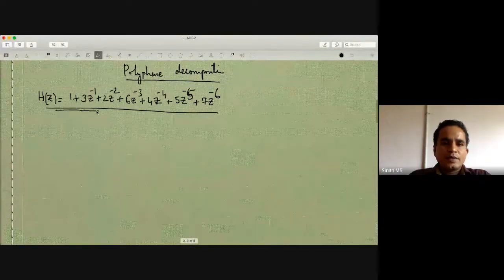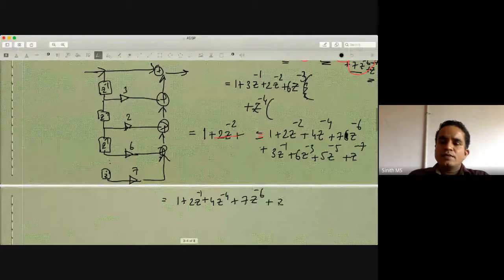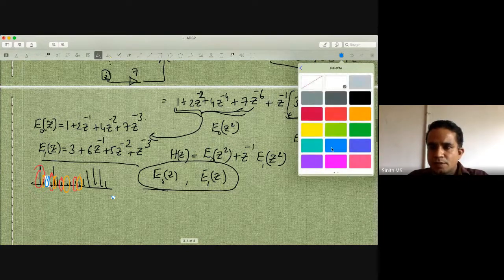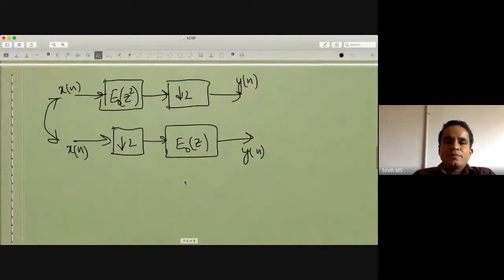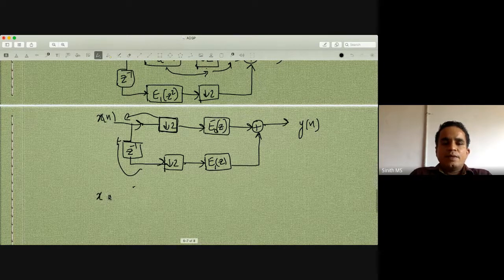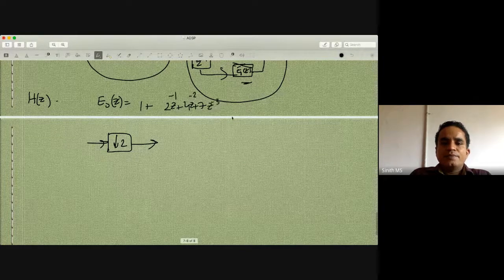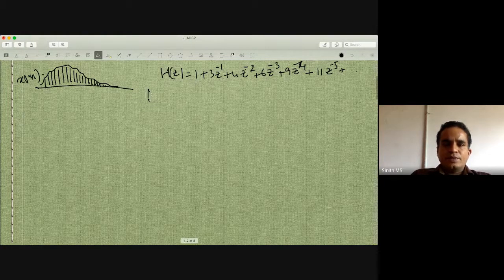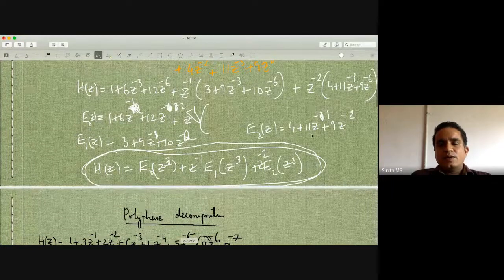Advanced DSP - Polyphase decomposition